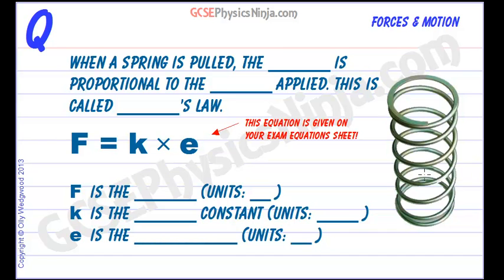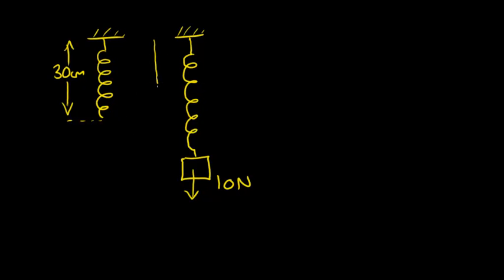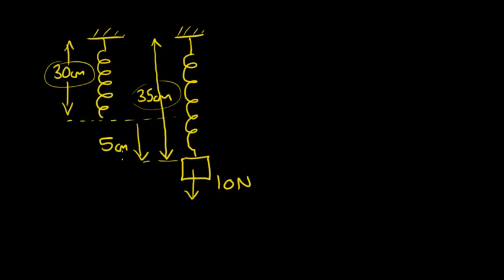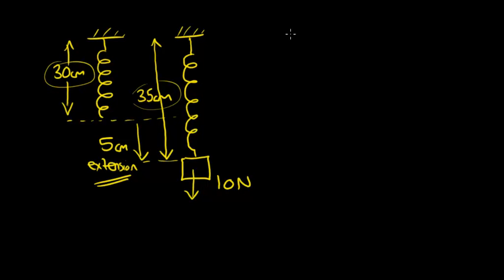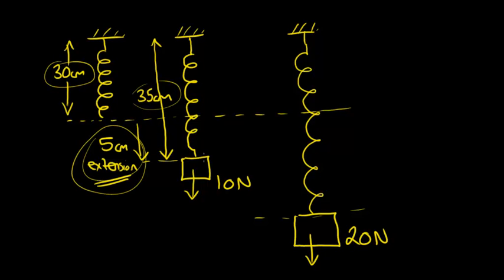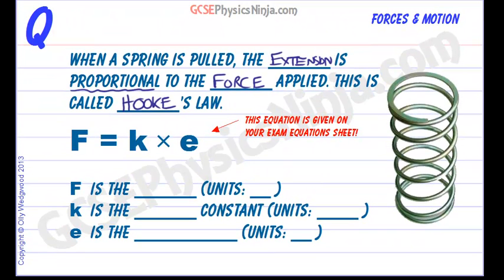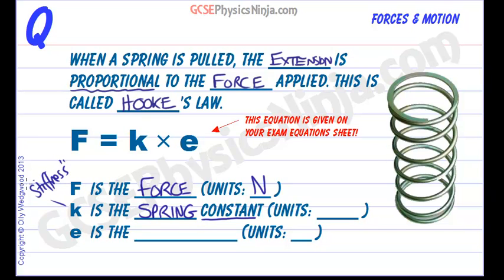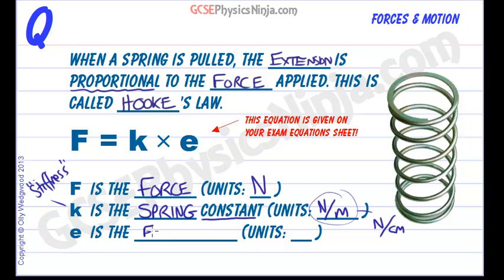AQA P2 fc36